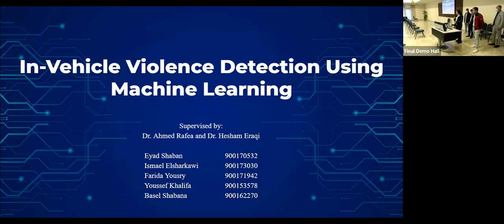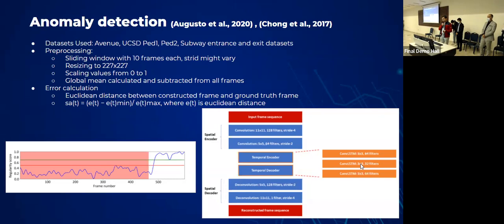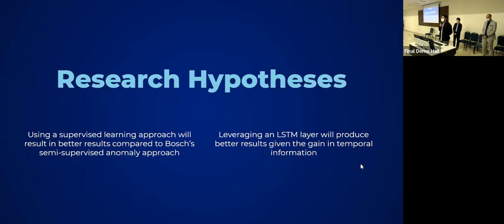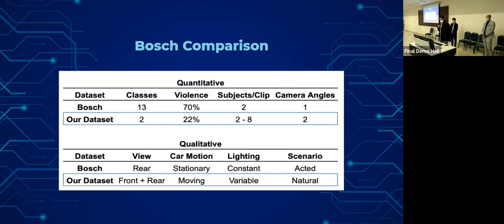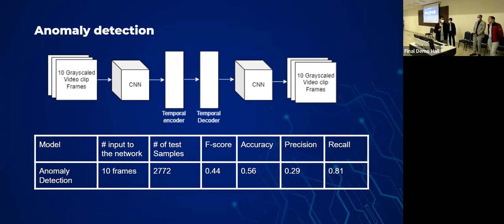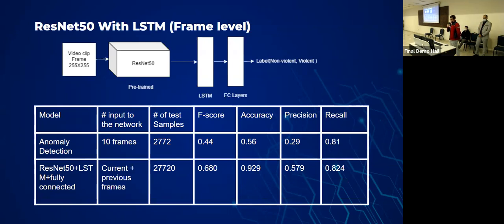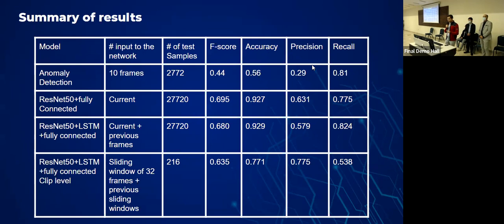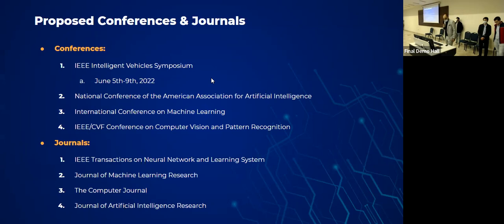AUC CSE Senior Projects Fall2021 Group2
In-Vehicle Violence Detection Using Machine Learning

Implemented By:
Basel shabana
Eyad Yasser Shaban
Farida Tarek Yousry
Ismael Elsharkawi
Youssef Hesham Khalifa

Supervised By:
Dr. Ahmed Rafea
Dr. Hesham Eraqi

Fall 2021, CSCE4981/492 Senior Project II, Final Project Presentations
AUC
Saturday Dec 11, 2021